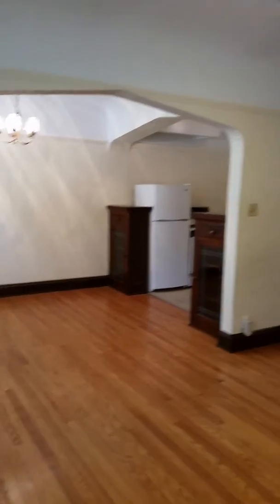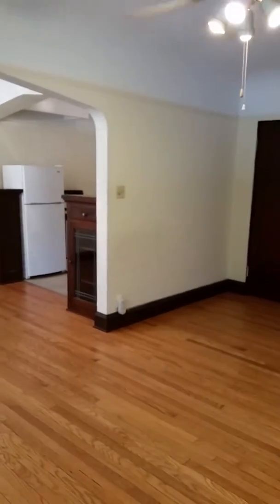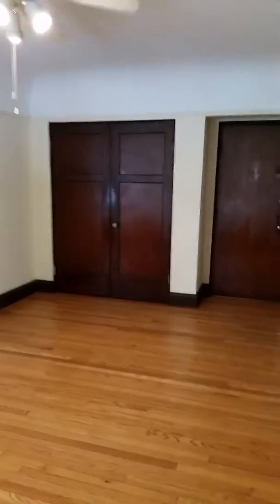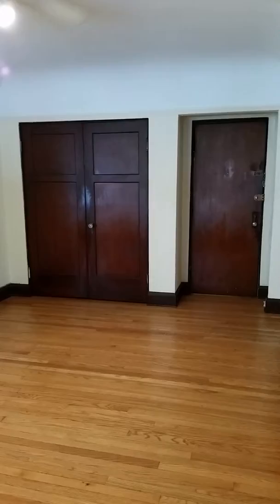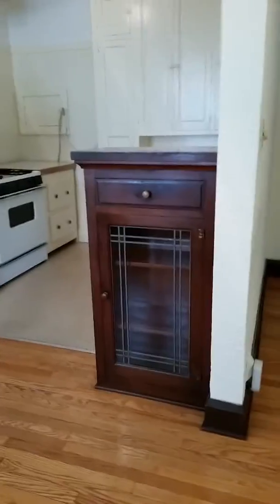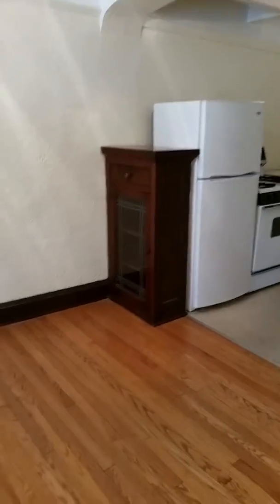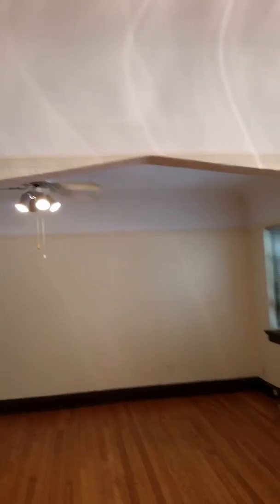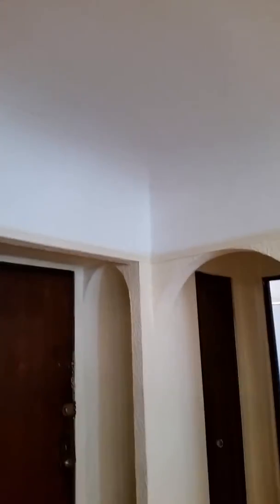3229 N. Oakland Ave #4